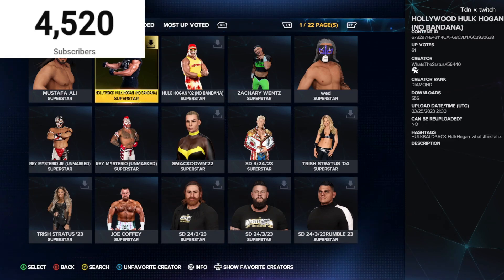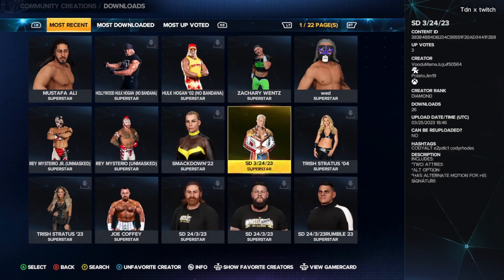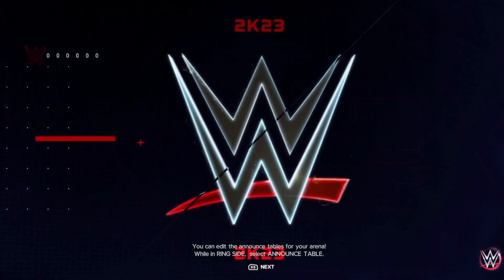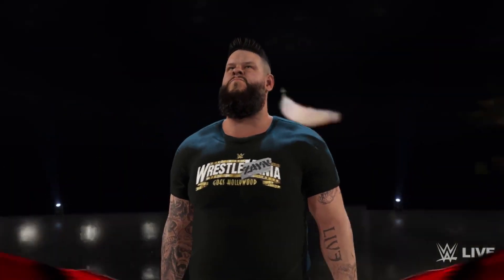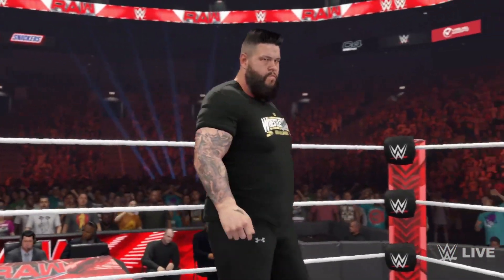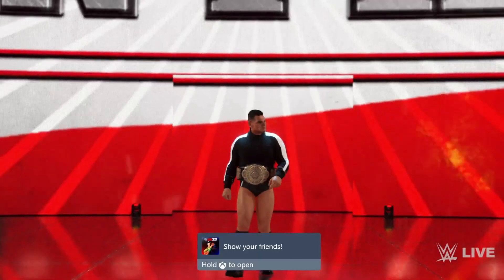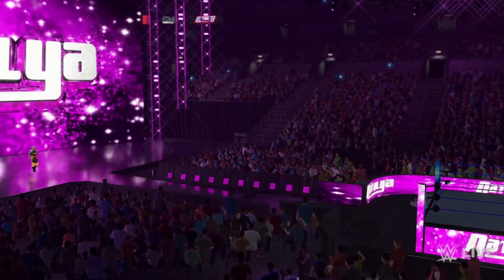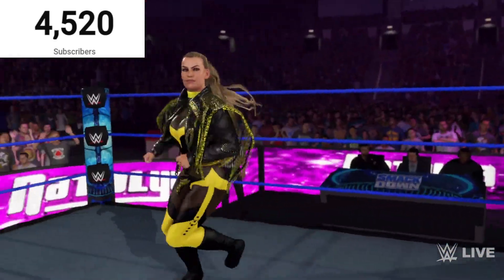WWE2K23 NEW UPDATED SUPERSTARS : NATALYA, SAMI ZYAN, KEVIN OWENS, & MORE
SAMIZAYN, KEVIN OWNES, GUTHNER : Creator ; NODQCREATIONS
NATALYA : ATTIRESBYME